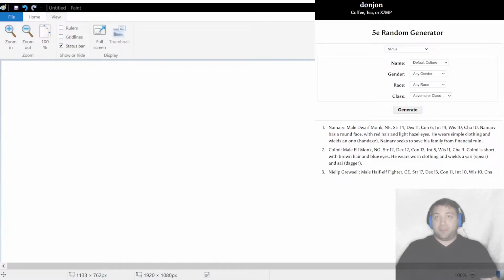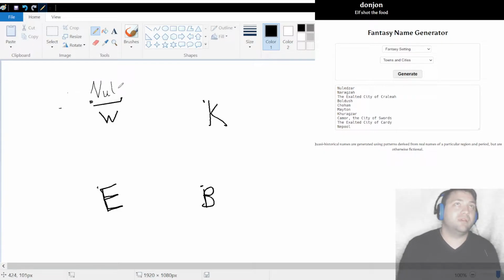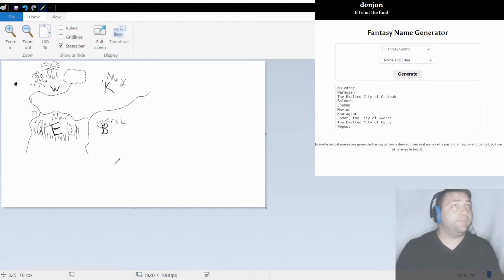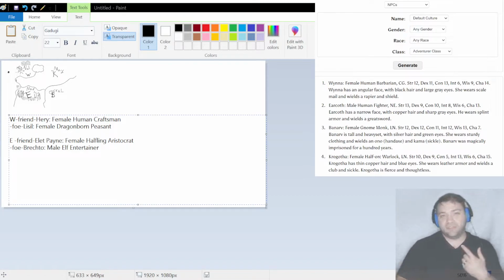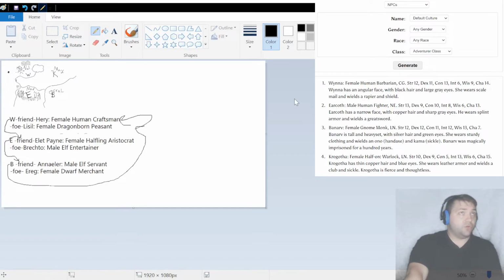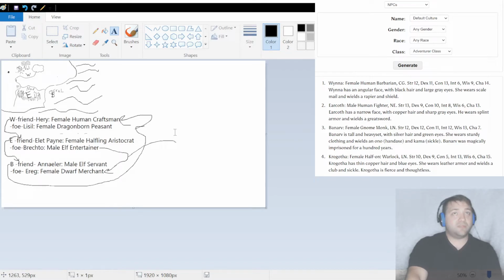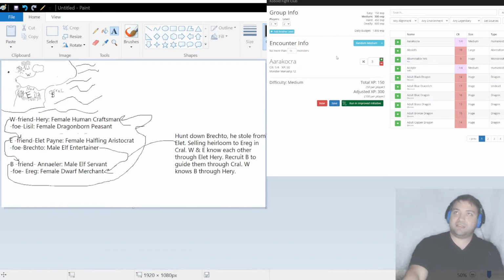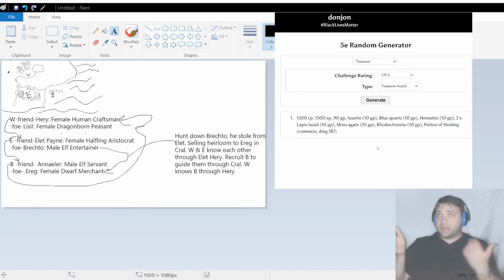How to make easy, player focused, homebrew campaign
Hey there. Making a homebrew campaign might seem hard and time consuming. Here I prepare a campaign and the first several sessions in an hour. Would have taken 20 minutes without the explainers and tech issues.

Get starting locations and surrounding topography from each of your players. A friend and a foe NPC. Finally have each player tie their PC to one of the NPC's made by another player.